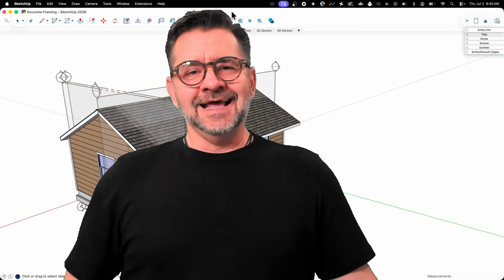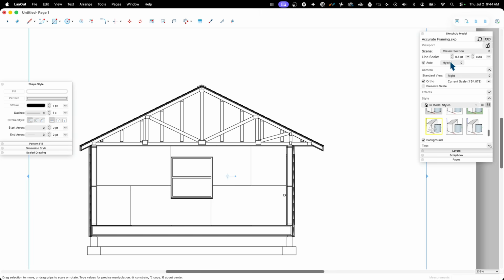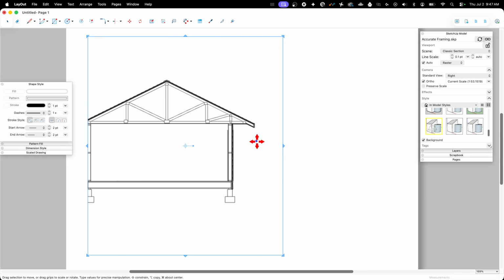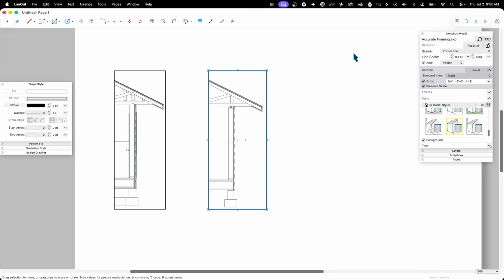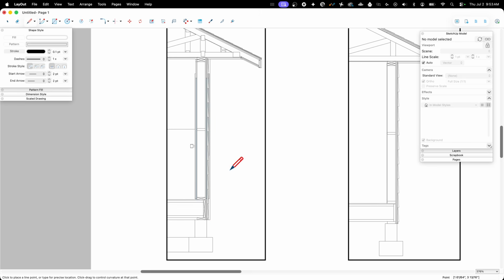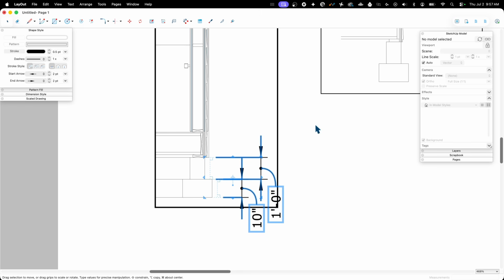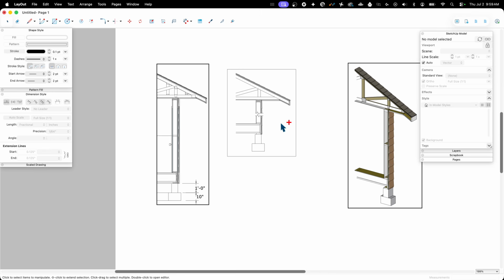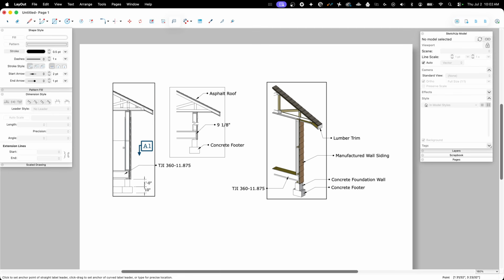Detailing 2D vs 3D Sections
Aaron is back, and he is ready to detail! This week, Aaron is taking the three sections cut out of last week's model and showing how to import them into LayOut to add some detail!